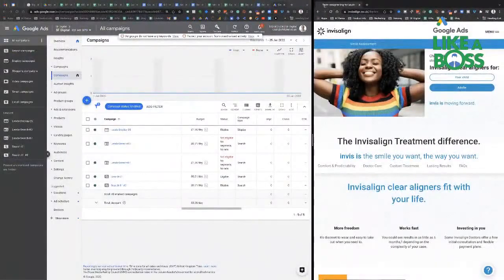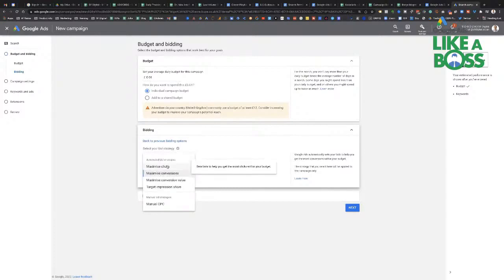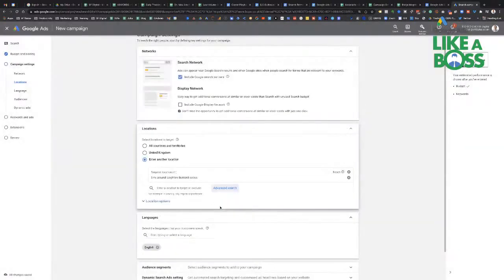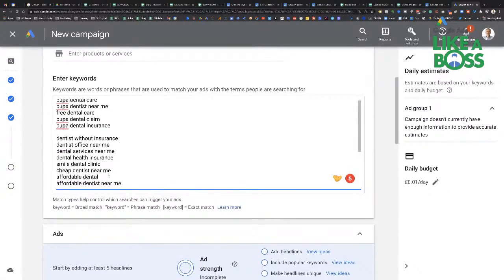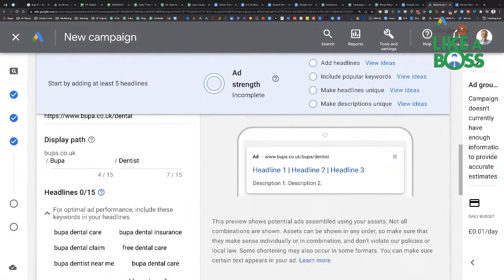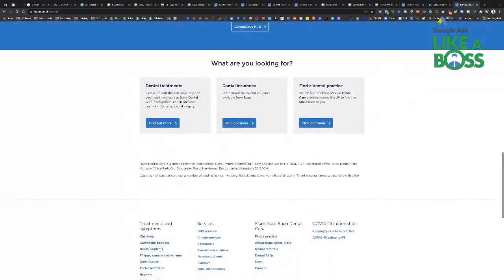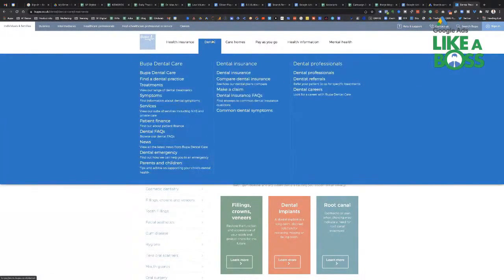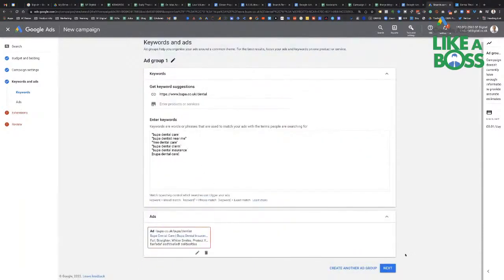Google Ads Search Campaign Tutorial 2024 - How To Set Up A Search Campaign For Dentists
If you are looking for a way to connect with your customers and to drive more leads and sales to your business, Google Ads is the right solution. In this video, I’ll show you how to set up a successful Google Ads search campaign for your dental practice.

Free Resources